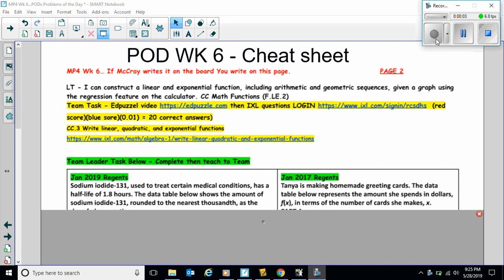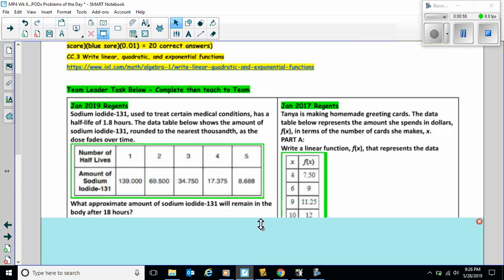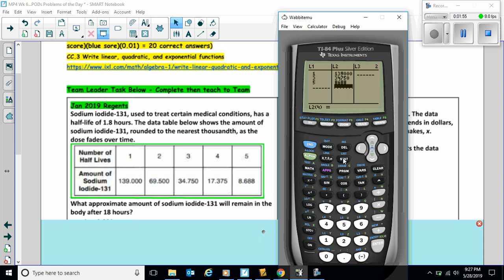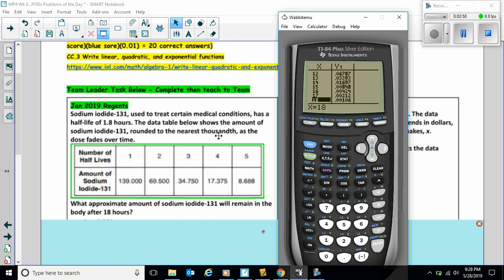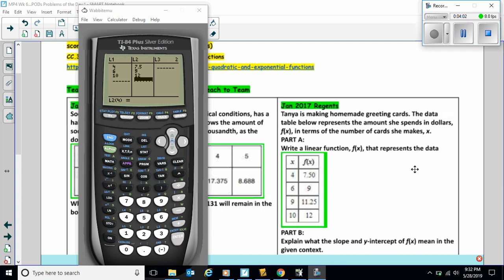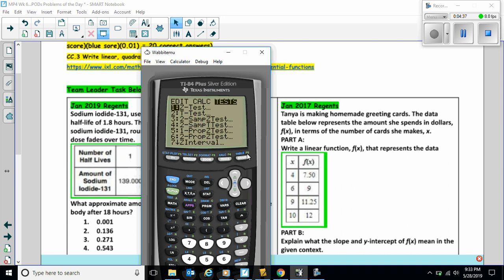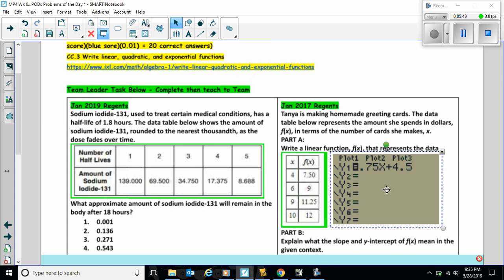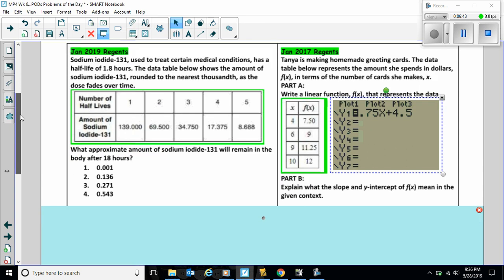MP4 WK 7 PAGE 2 prob1 2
LT - I can construct a linear and exponential function, including arithmetic and geometric sequences, given a graph using  the regression feature on the calculator. CC Math Functions (F.LE.2)